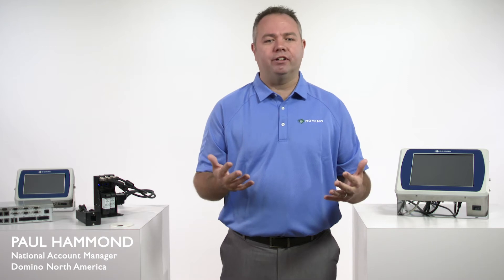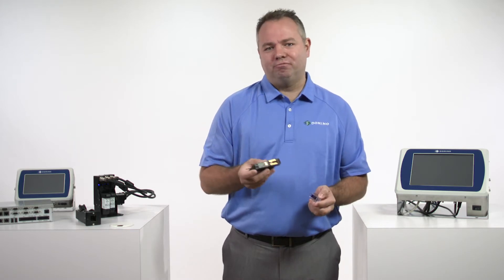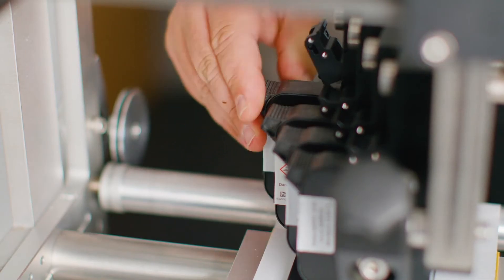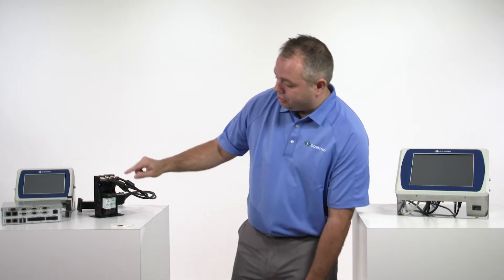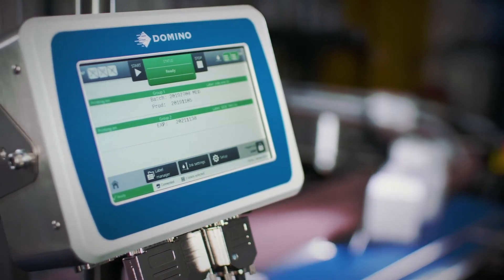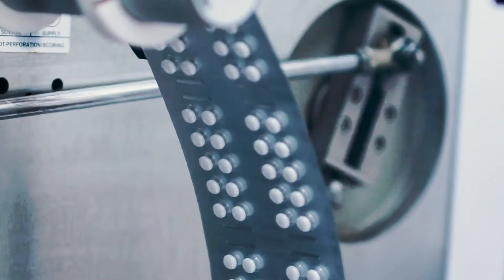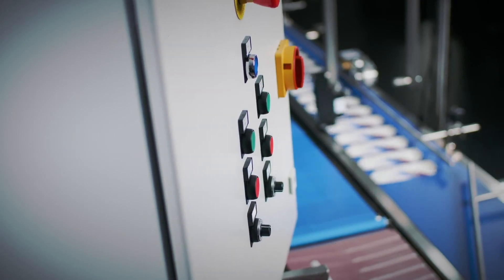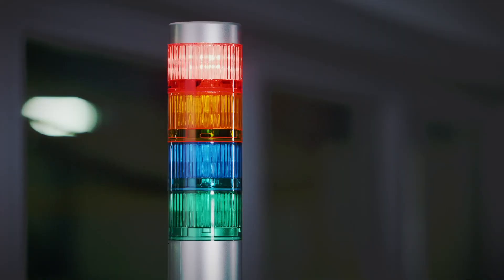[TIJ] Meet the Domino Gx Thermal Inkjet Coder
Domino North America's National Account Manager Paul Hammond introduces the all-new Gx line of Thermal Inkjet Industrial Printers. Like our other new products, the Domino Gx TIJ is an industry leader, capable of IIoT serialization via our Coding Automation solution and is a go-to for industries as varied Food, Pharmaceutical, Industrial, and more.

0:00 What is "new" about the all-new Domino Gx Thermal Inkjet Coder vs. the old G-Series TIJ?
2:30 What has improved on the new Domino Gx's printheads vs. the old G-Series thermal inkjet?
2:57 What's different on the Gx's user interface? Is it better than the old G-Series TIJ?
4:12 What are all of the features of the Gx Thermal Inkjet Printer and what are the product options?
5:59 Does the Gx give you Industry 4.0 or IIoT features? What are they?